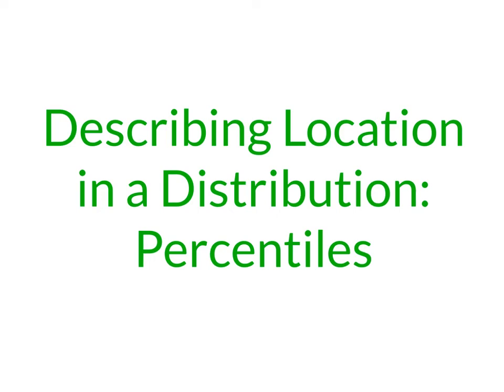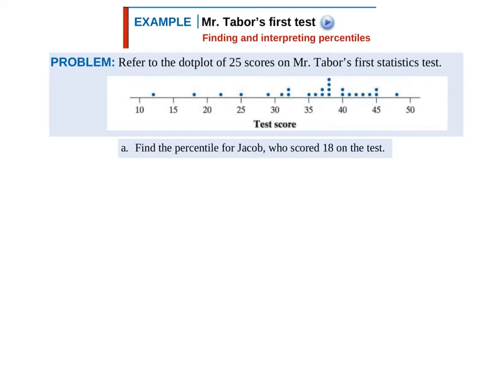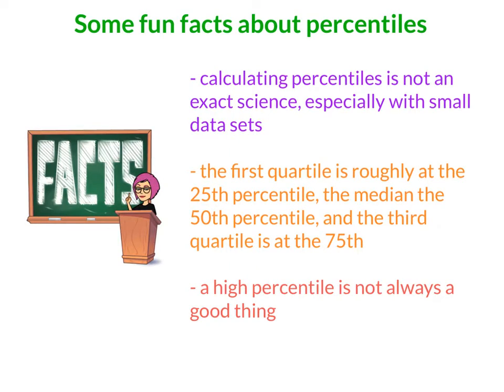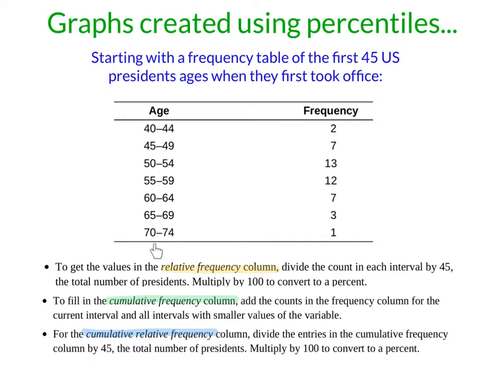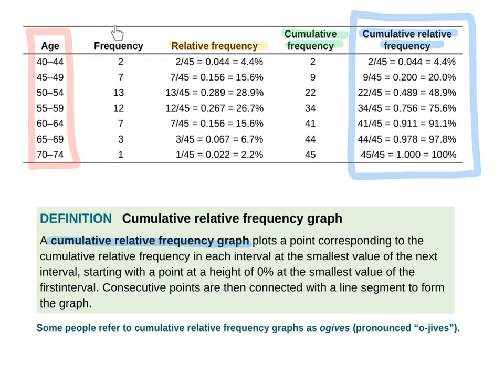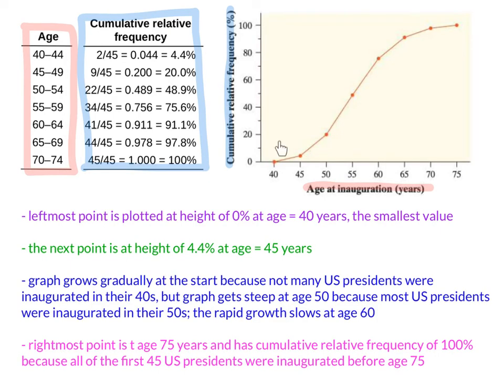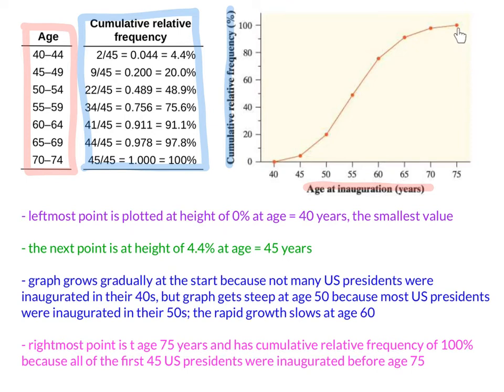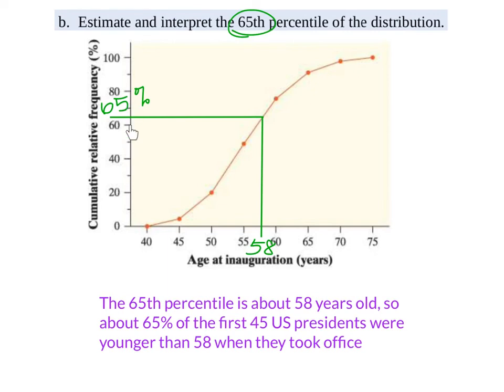Stats 2.1A - Describing Location in a Distribution: Percentiles